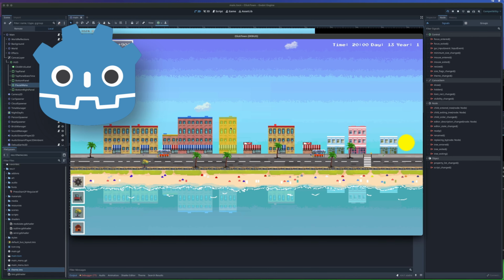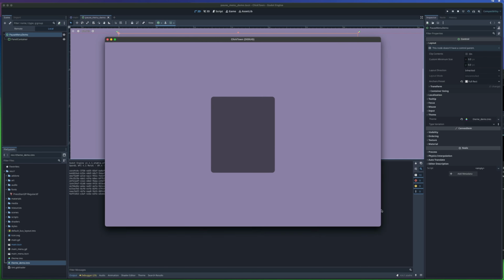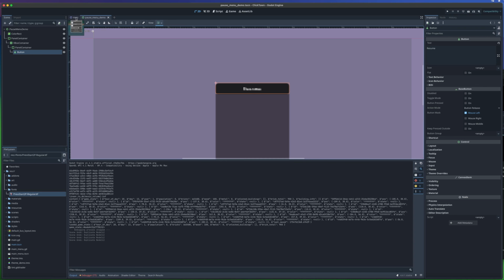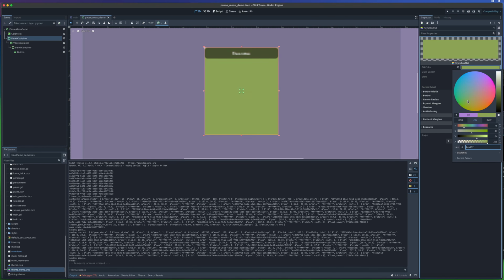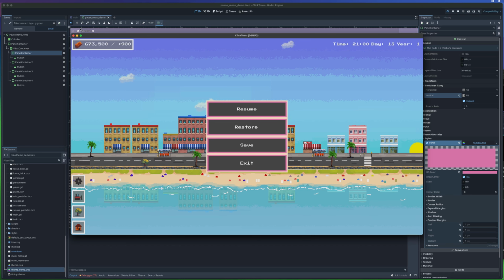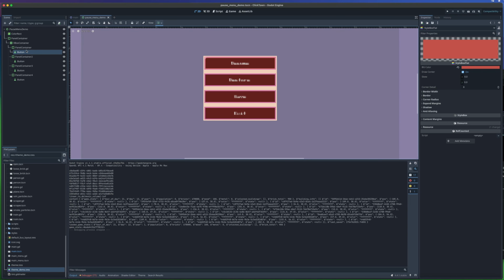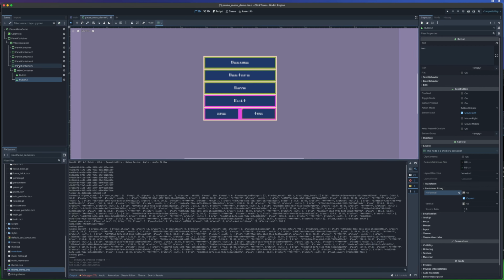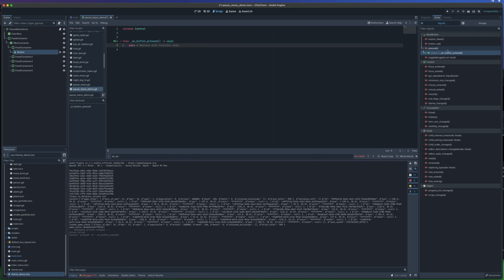How to create a simple pause menu in Godot 4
Learn how to create a clean, functional pause menu in Godot 4 from scratch. This step-by-step tutorial covers everything you need to build a fully working pause system, including pausing the game, adding menu options, and returning to gameplay. Perfect for beginners and intermediate Godot developers looking to add polish to their 2D or 3D projects.

Timestamps:
00:00 Introduction
00:14 Menu
22:10 Hooking buttons up to code